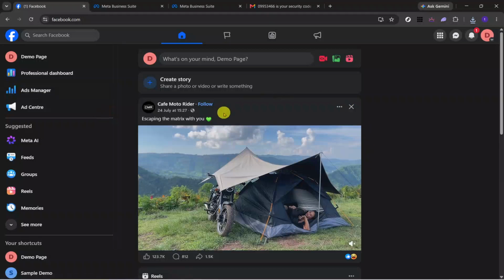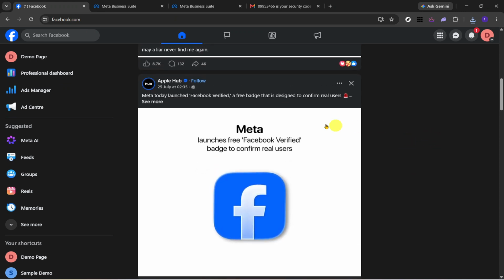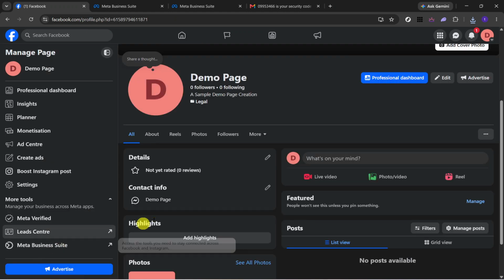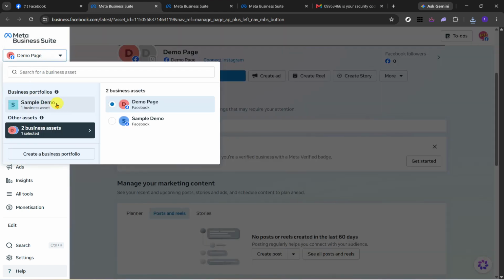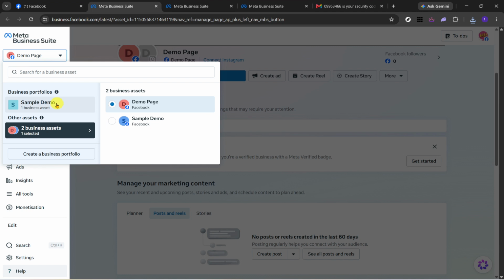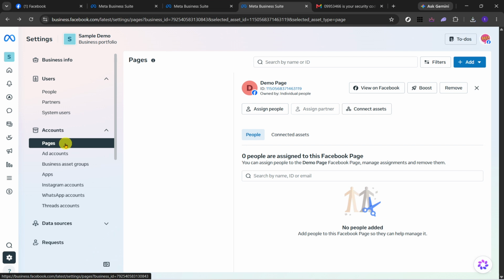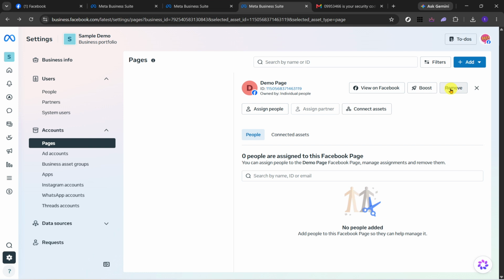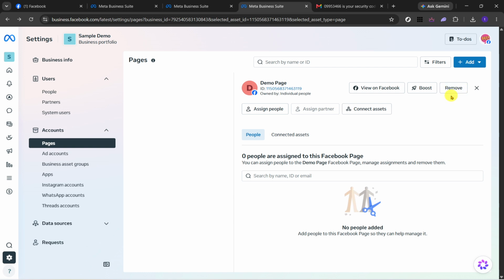How To Delete Facebook Page From Meta Business Suite (2026) (Complete Guide)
Learn how to delete Facebook Page from Meta Business Suite with this simple step-by-step tutorial. This guide shows you how to remove a Facebook Page from Meta Business Suite, manage your business settings, and organize your connected pages easily.